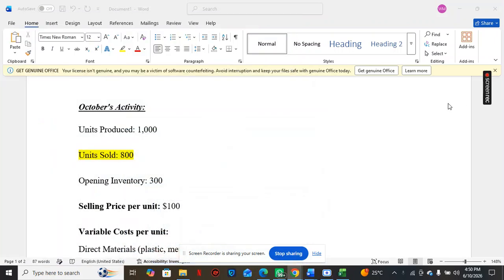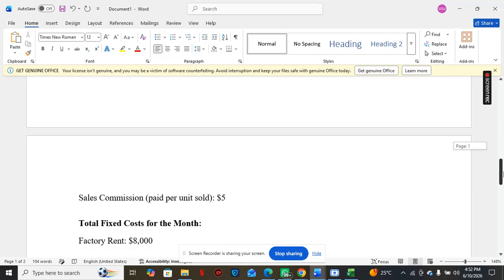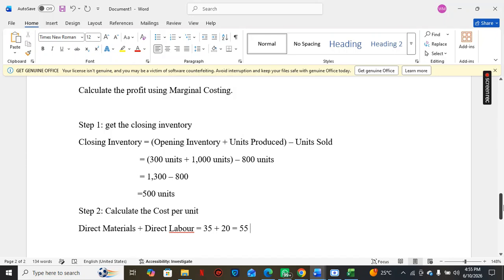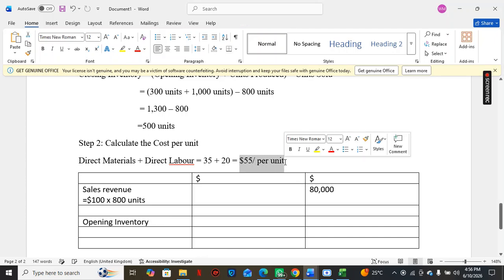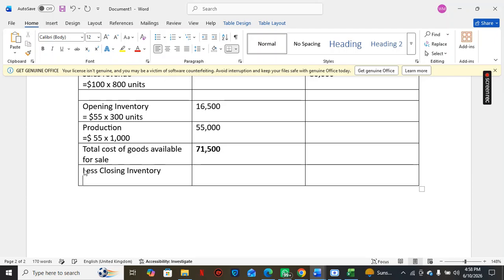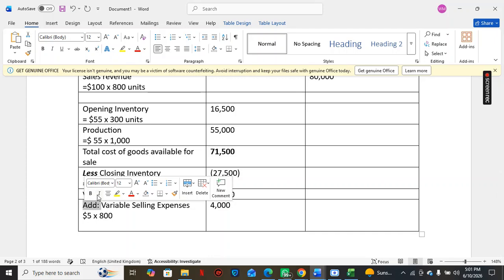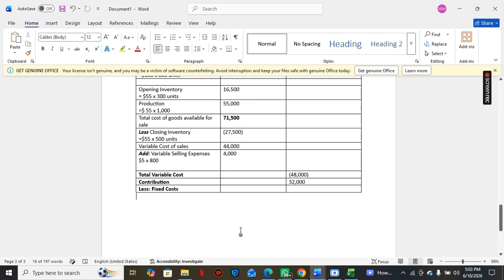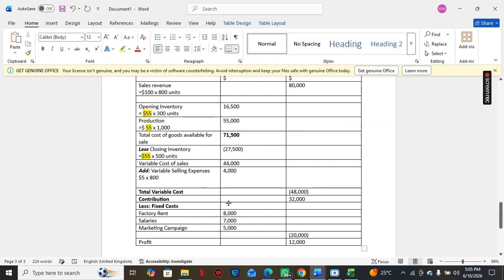Tutorial 1: Marginal Costing Example 1